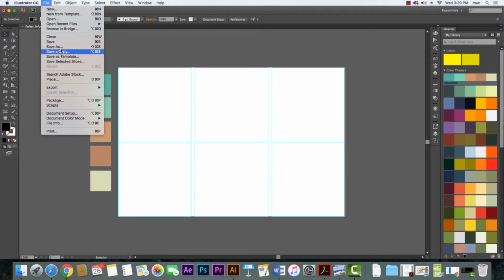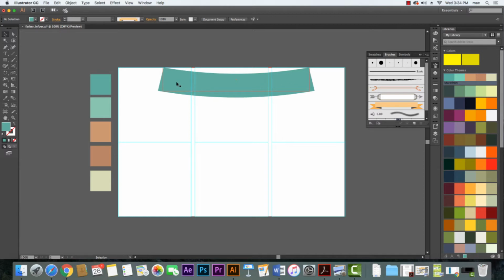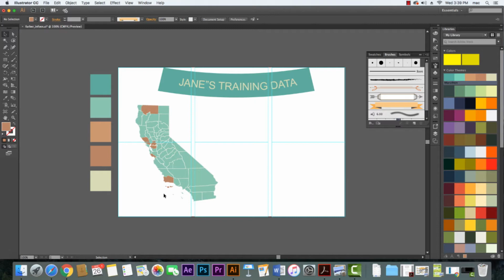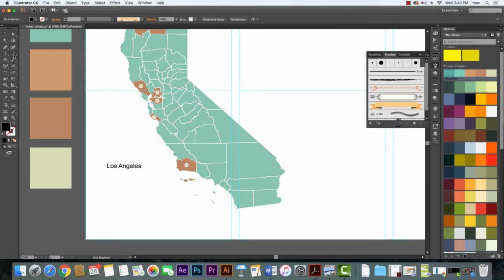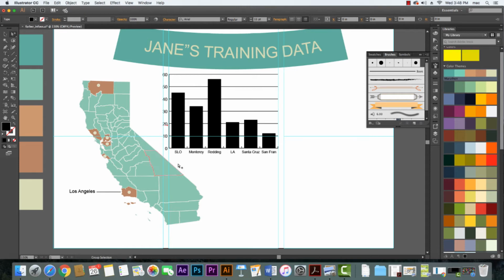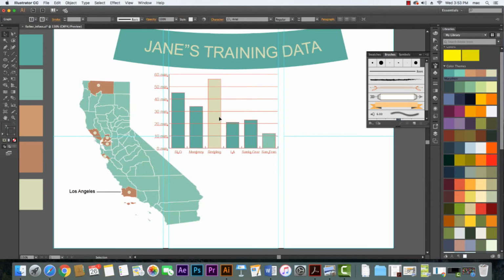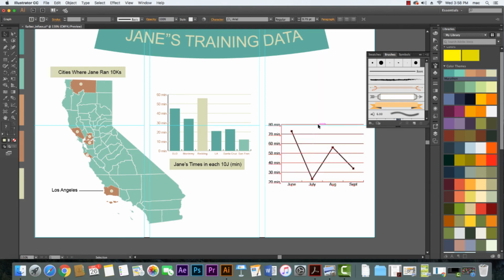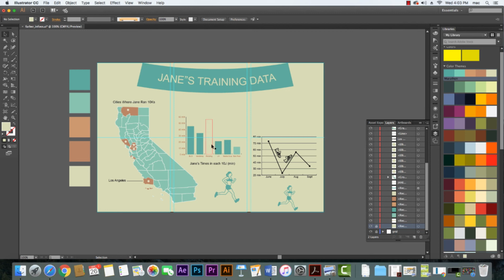Step - 2 Build Infographic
Build Jane's Running Infographic